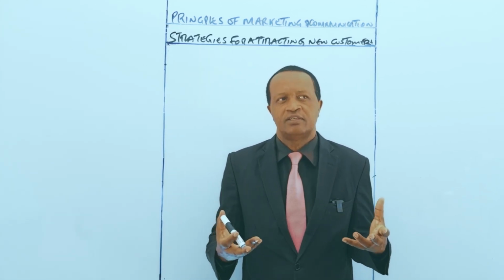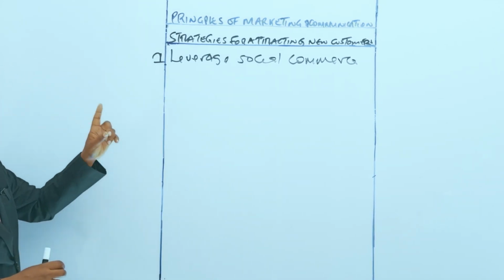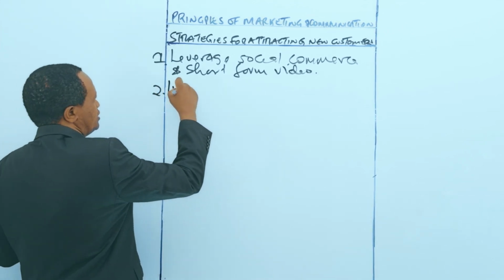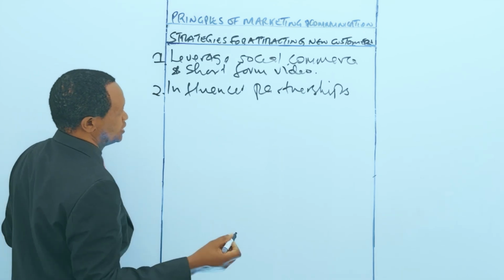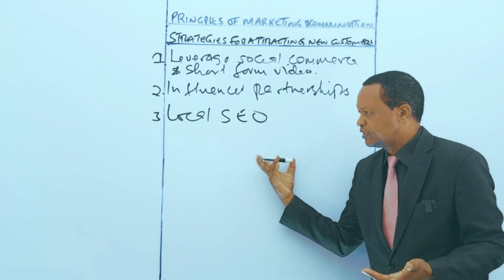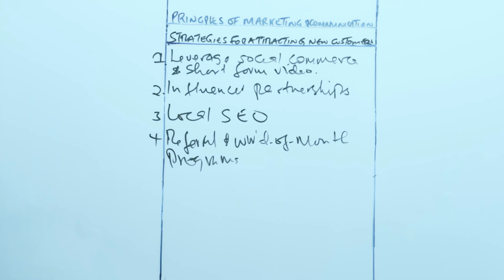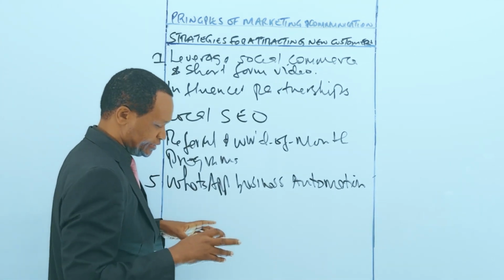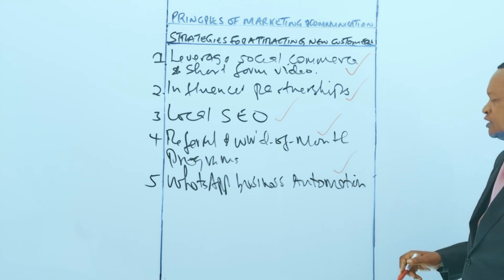STRATEGIES OF ATTRACTING NEW CUSTOMERS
💼 Strategies of Attracting New Customers – Customer Service & Marketing Lesson

Learn how to effectively attract and acquire new customers to grow your business and expand market share.

💡 Topics:
• Importance of customer acquisition
• Techniques: promotions, referrals, social media marketing, and advertising
• Personalization and understanding customer needs
• Measuring success and optimizing strategies

🎯 Who Should Watch:
Customer service professionals, marketing, business, and KASNEB students